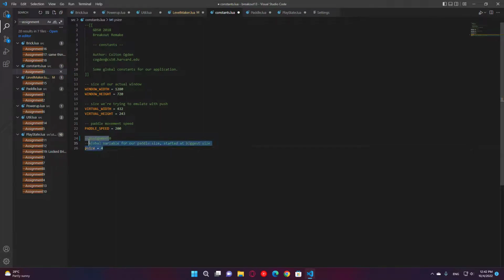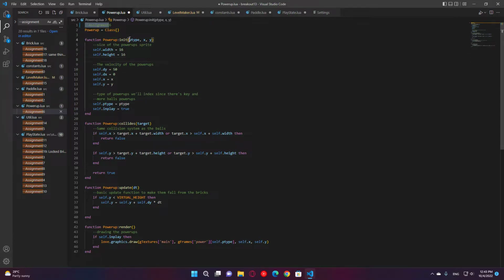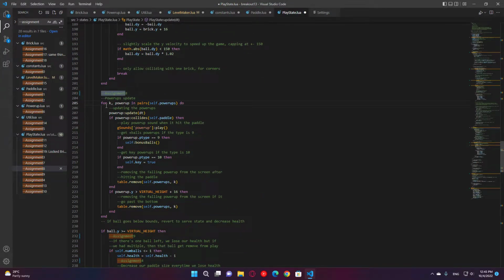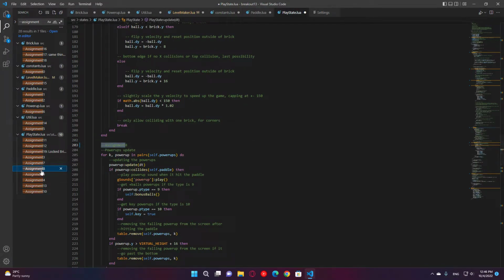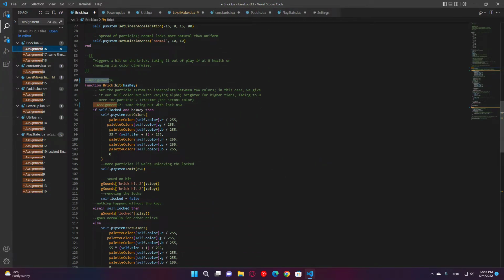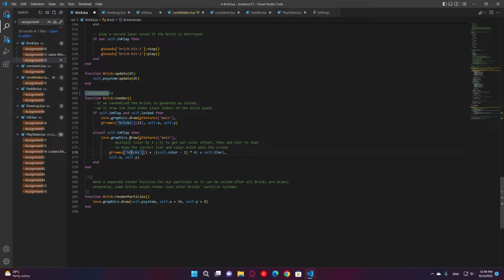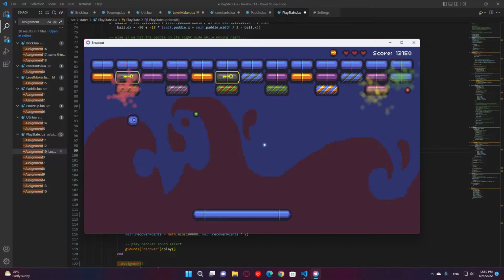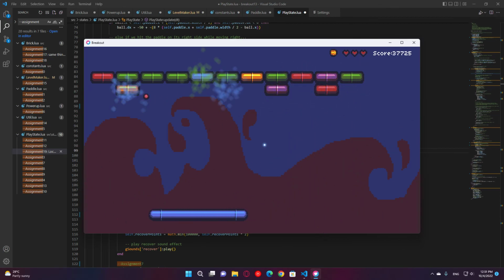Breakout - Assignment 2 - GD50 - Course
After 3 months, I finally have the time to continue the course :D